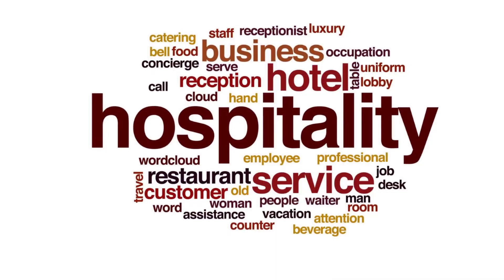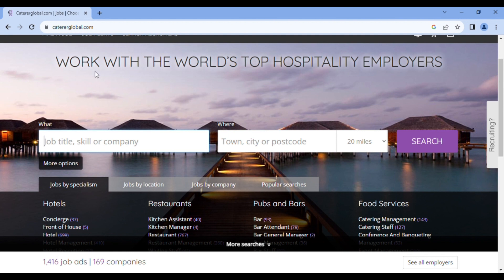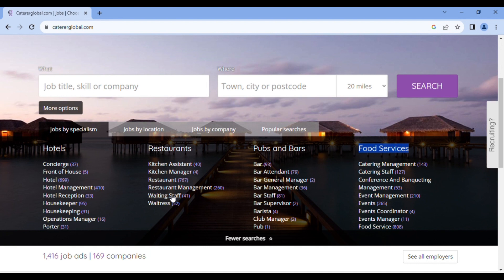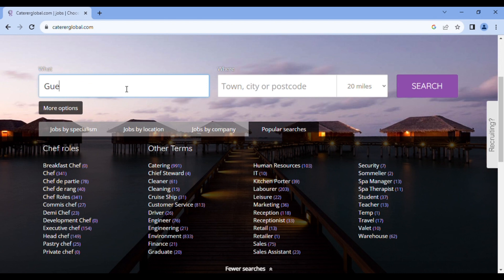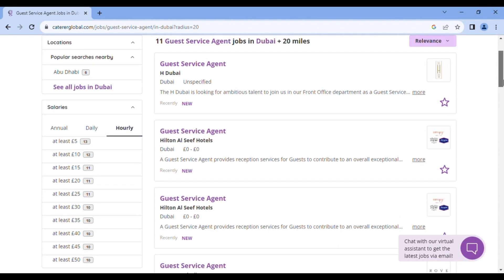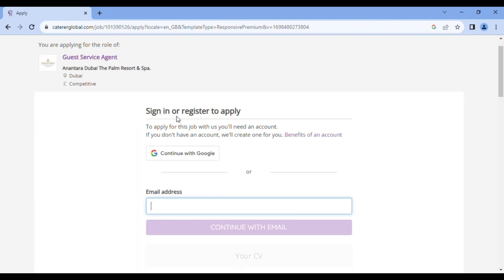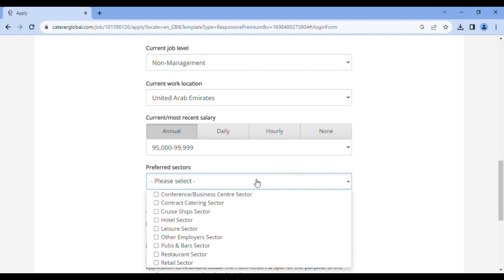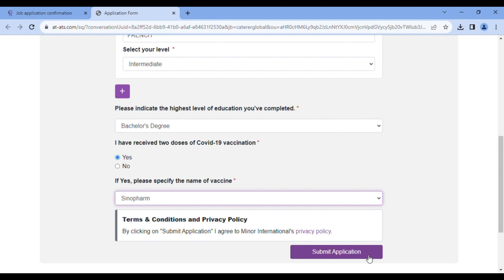NOW is the CHANCE land your hotel jobs FAST!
In the world, there are certain skills and qualities that are highly valued by employers. These include excellent communication skills, attention to detail, a positive attitude, and a willingness to go above and beyond for guests. In addition, experience in the hospitality industry is often preferred, as it demonstrates a familiarity with the unique demands of working in a luxury hotel environment. However, even if you don't have direct experience in the industry, it's still worth applying for jobs in 5-star hotels if you possess these essential skills and a passion for providing exceptional service. With the right attitude and a willingness to learn, you could be on your way to a rewarding career in the world of hospitality.

FOLLOW ME ON: tataw.njang

EZEKIEL 37
4 Then he said to me, "Prophesy to these bones and say to them, 'Dry bones, hear the word of the LORD! 5 This is what the Sovereign LORD says to these bones: I will make breath[a] enter you, and you will come to life. 6 I will attach tendons to you and make flesh come upon you and cover you with skin; I will put breath in you, and you will come to life. Then you will know that I am the LORD.'"